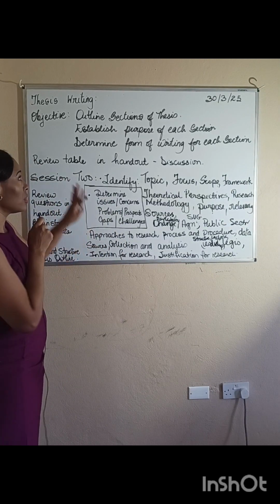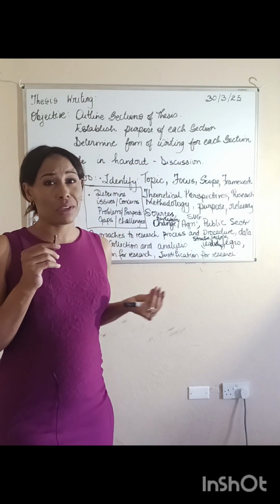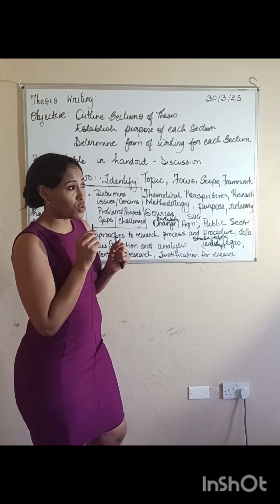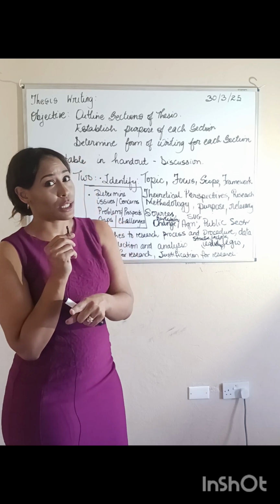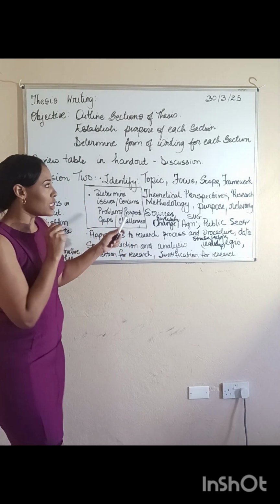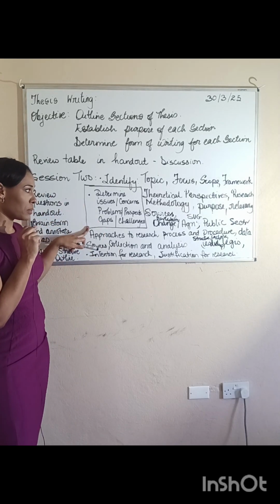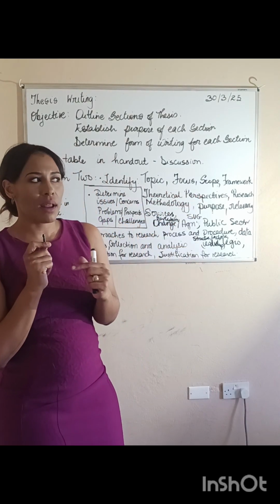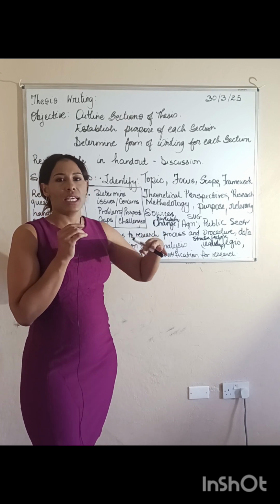M.A THESIS WRITING: INTRODUCTORY LECTURE #1- Concept in Thesis Writing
Unlock the secrets to crafting a solid research foundation! In this lecture recap video, I reiterated  the essential components of a research project, including the definition of concepts such as :

 Topic, focus, scope, framework, theoretical perspective, methodology, purpose, relevance, aims, objectives, and outcomes.

Whether you're a student or researcher, understanding these elements is crucial for producing high-quality work.

Watch as we break down each component and provide practical insights to enhance your research skills!